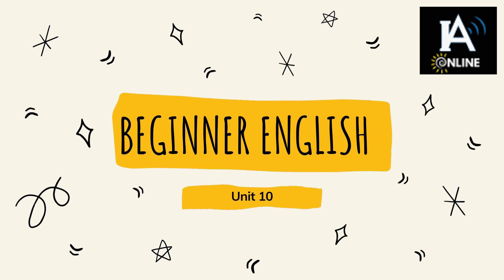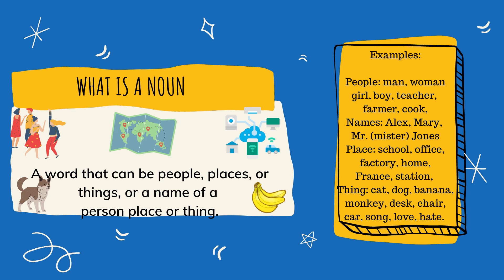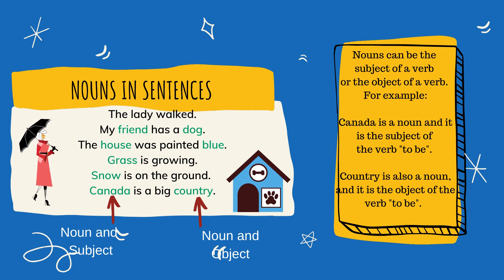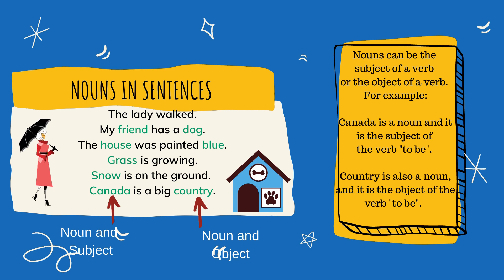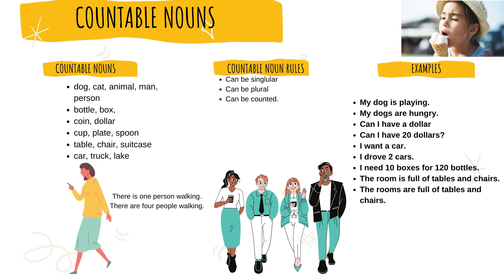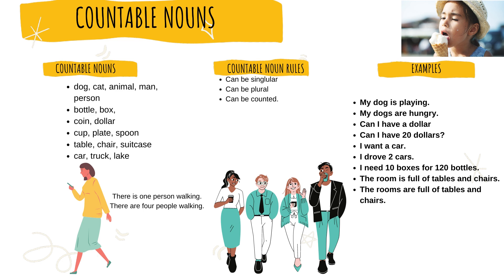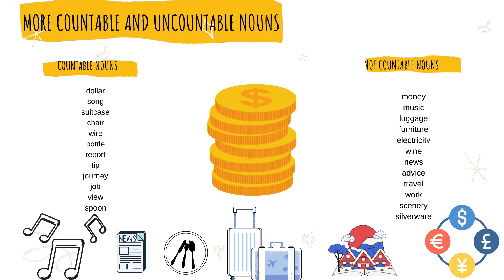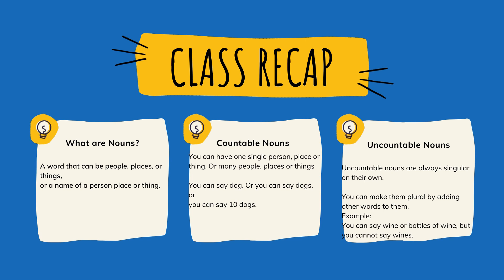Unit 10 - Learn Countable vs. Uncountable Nouns in English | Beginner’s Guide + Free Exercise!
Welcome to our beginner’s English lesson on countable and uncountable nouns! In this video, we’ll break down the difference between these two types of nouns, cover some simple rules, and share plenty of examples to help you understand how to use them in everyday conversation.

📘 What You’ll Learn:

 • Definitions of countable and uncountable nouns
 • Common examples of each type
 • Rules for using countable and uncountable nouns
 • Example sentences to see them in action

Perfect for beginner English learners, this video will give you the foundation you need to feel more confident with noun types.

💡 Free Practice Exercise Included — Practice what you’ve learned with a fun, easy activity at the end!